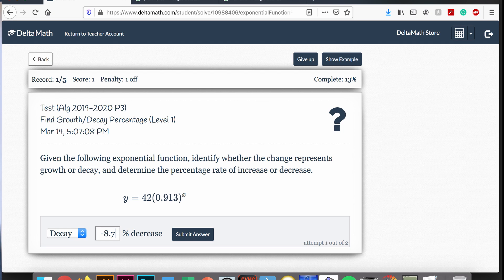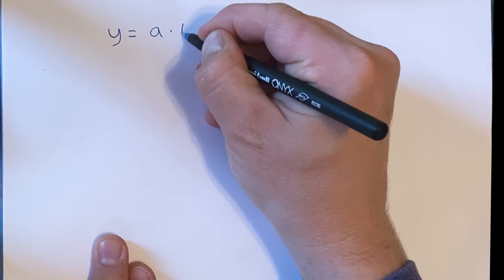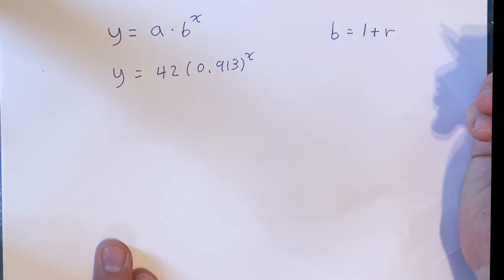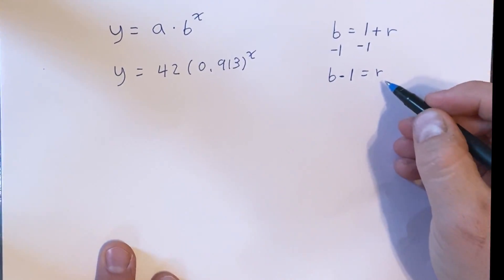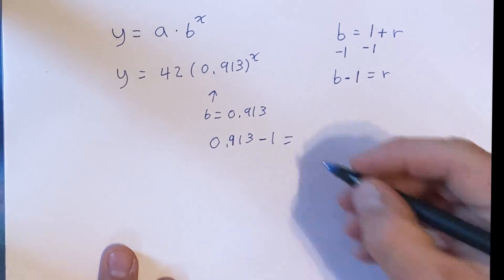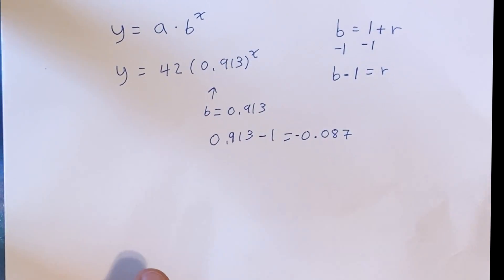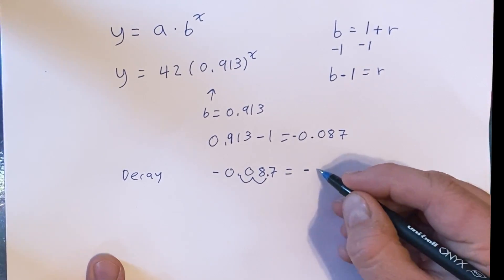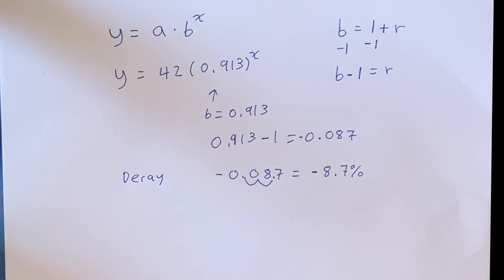DeltaMath - Find Growth/Decay Percentage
How to solve a DeltaMath task about finding the percentage change for exponential decay.